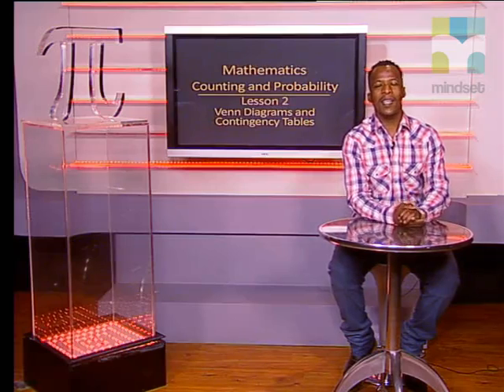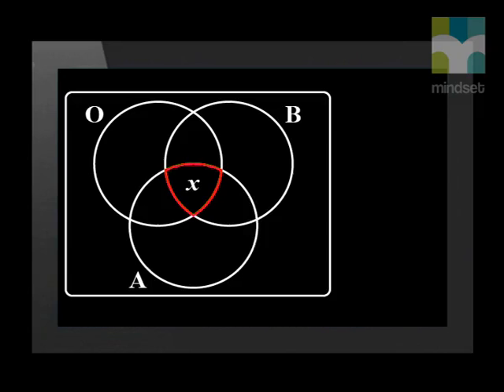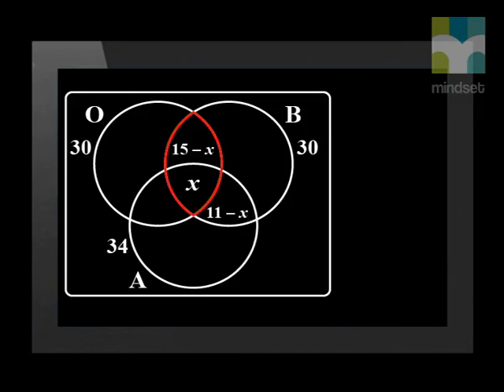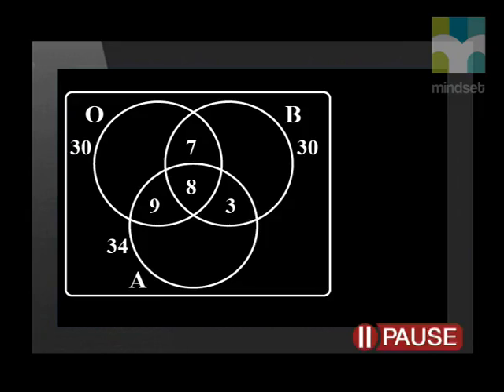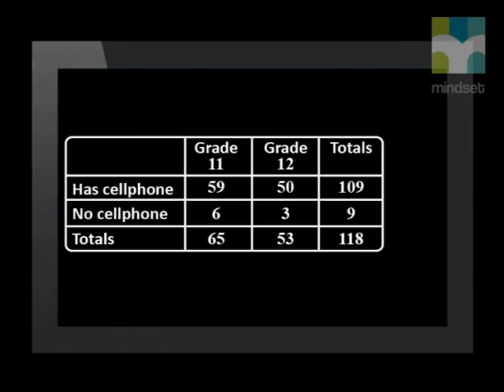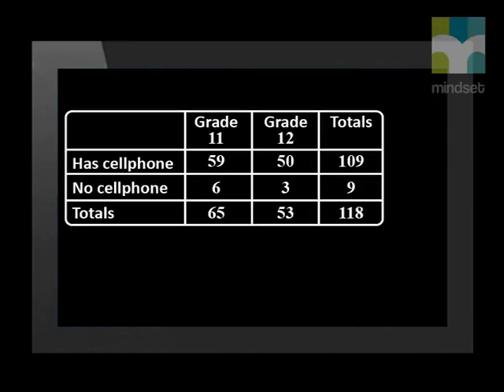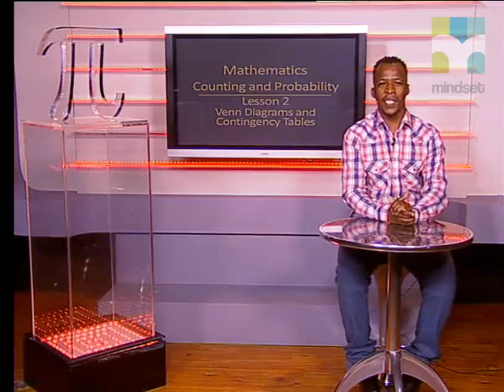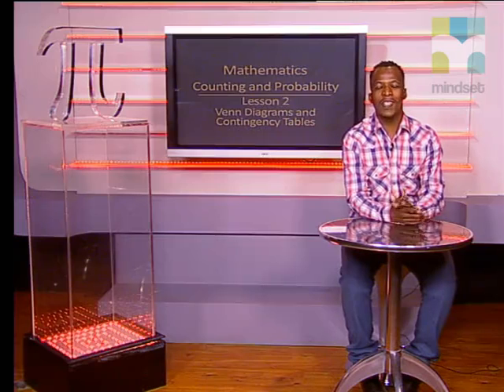Venn Diagrams and Contigency Tables